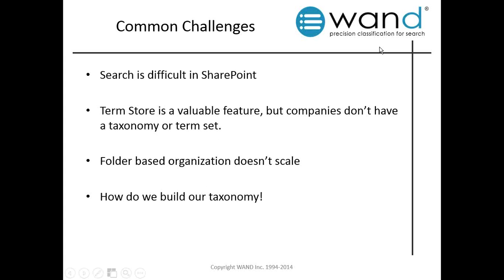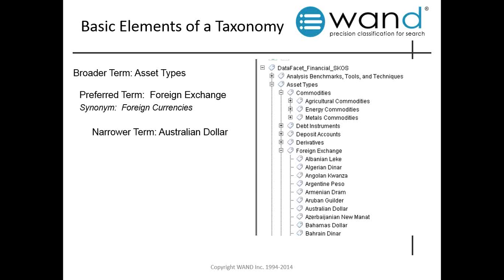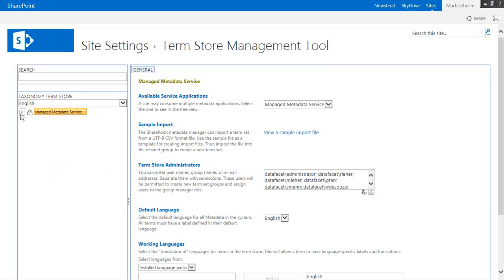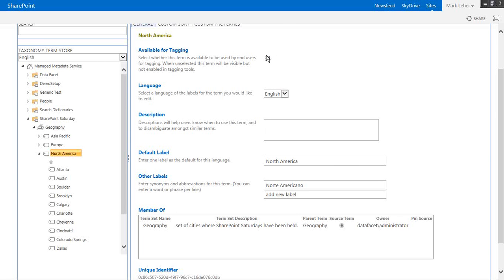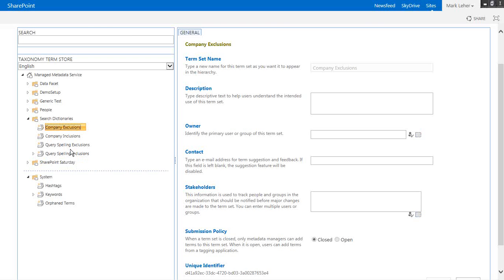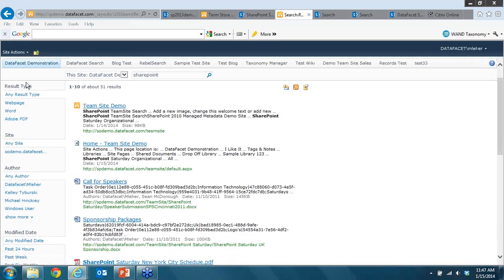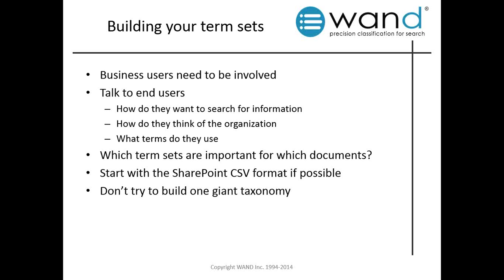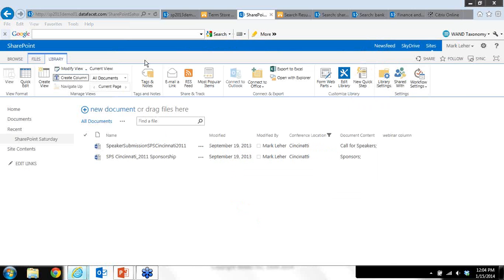January 15, 2014 WAND Webinar Managed Metadata 101 Taxonomy and Tagging in SharePoint 2013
This is the January 15, 2014 edition of our regular webinar held for people who have downloaded the WAND General Business Taxonomy for SharePoint 2010 and 2013

Mark Leher from WAND, Inc, the leader in pre-built taxonomies, presents a webinar explaining how to use taxonomies and managed metadata inside of SharePoint 2010 and 2013. In this webinar, you will learn how to use the SharePoint Term Store, how to tag documents, how taxonomy improves search and information sharing, and how you can accelerate your taxonomy project by using pre-built foundation taxonomies from WAND.

WAND, Inc has taxonomies available for Real Estate, Legal, Mining, Oil and Gas, Project Management, Materials, Information Technology, Records Retention, Food and Beverage, Insurance, Finance, Skills, Products and Services, Building and Construction and many more.